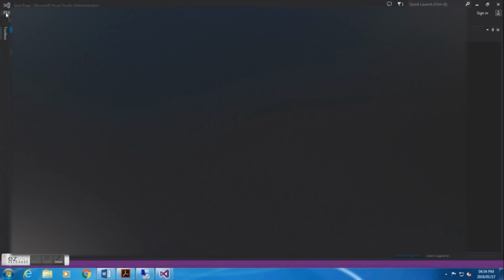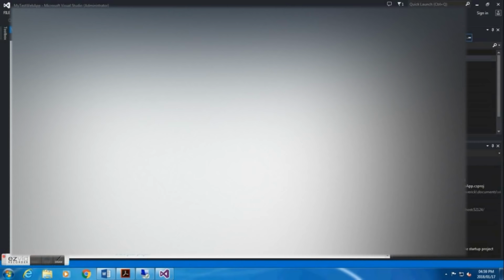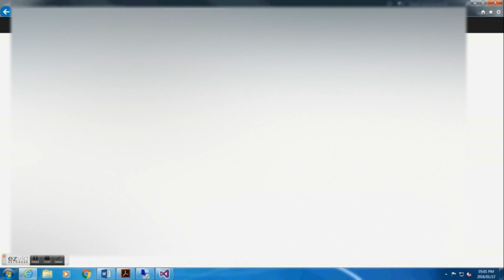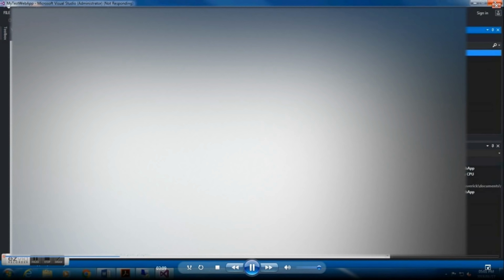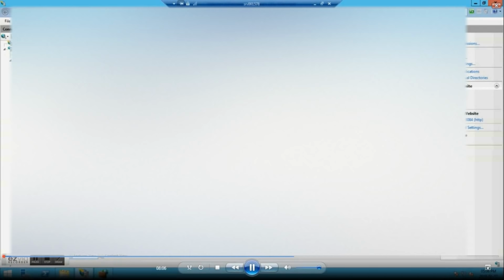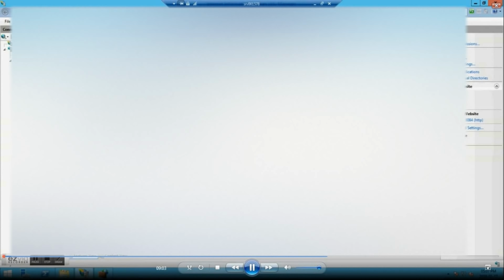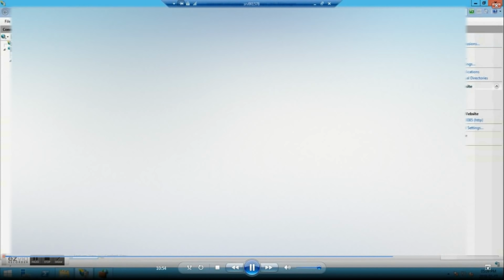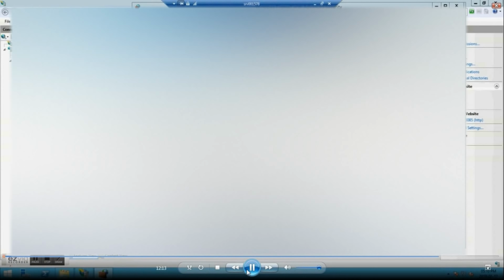My channel moved to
How to publish your ASP.Net MVC or Web Forms web application onto IIS. Also showing you how to configure IIS security and Windows Firewall to open ports for accessing your web application on your company's intranet.